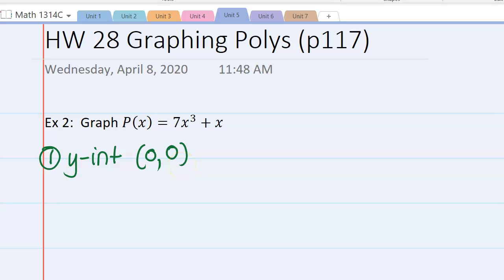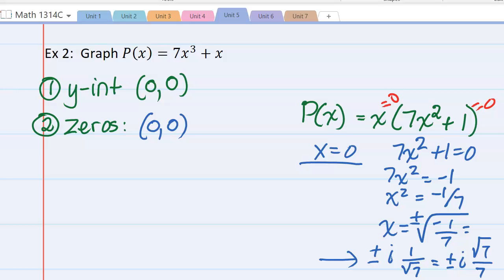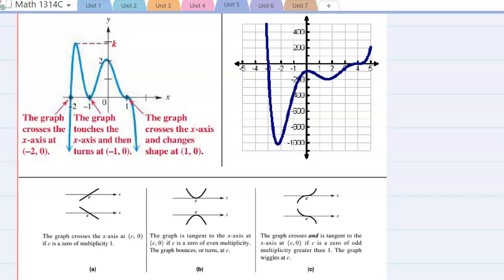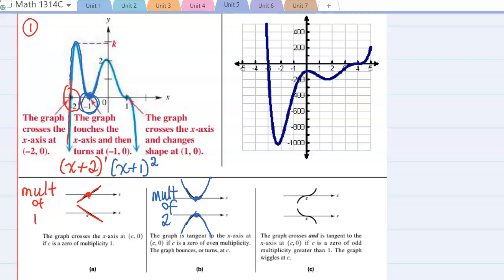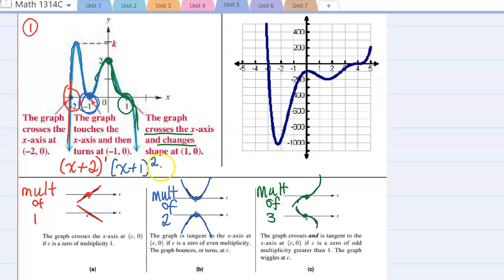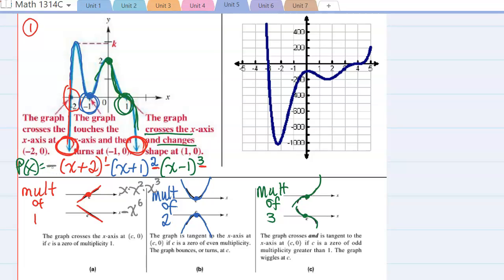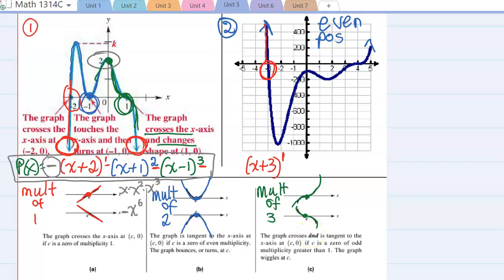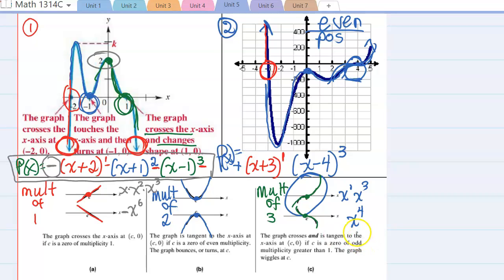Graphing Polys Notes p 2